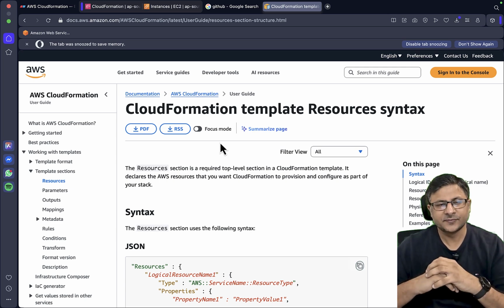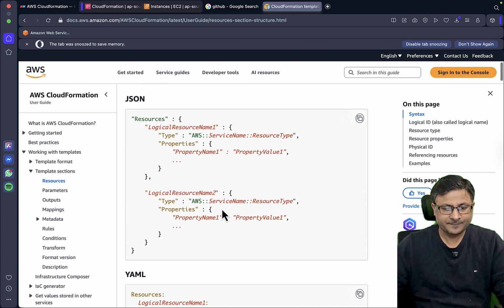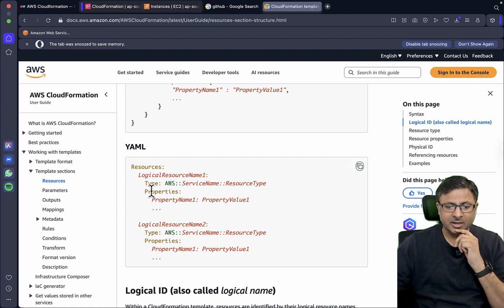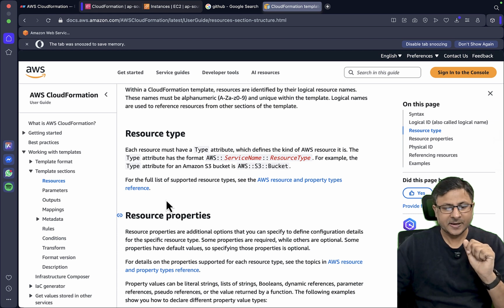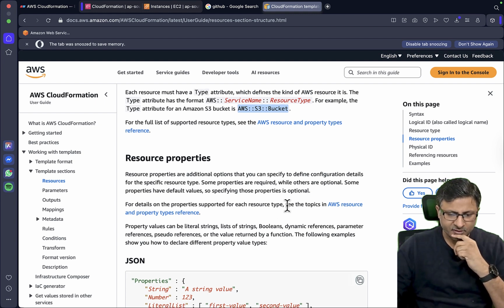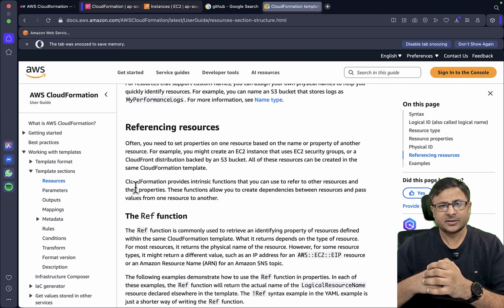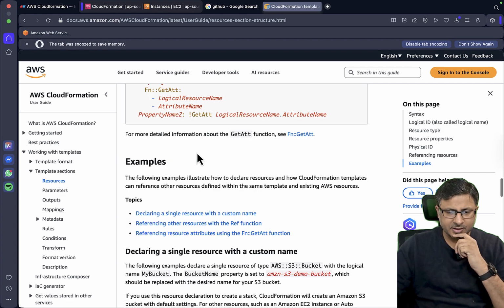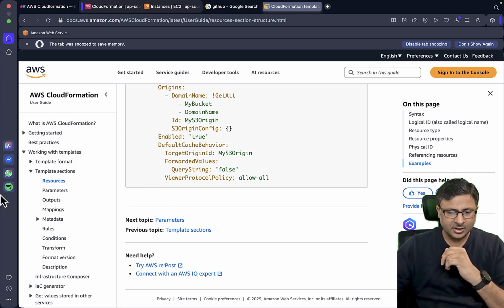AWS Devops Series | Free Learning | Cloudformation Resources | Lecture 6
🚀 New Video: AWS CloudFormation – Resources Section, Ref & GetAtt Explained!

In this video, we dive deep into the Resources section of AWS CloudFormation — the heart of every CloudFormation template. Learn how to define and manage AWS resources efficiently using YAML/JSON.

🎯 What You’ll Learn:

Resources section syntax (YAML & JSON)

Logical resource names & supported resource types

Required vs optional resource properties

Physical IDs vs Logical IDs

Referencing resources using !Ref and !GetAtt

How to pass values between resources within a template

Best practices for naming & managing dependencies

📌 This video helps you master how AWS CloudFormation provisions resources and how you can build powerful templates with proper inter-resource references and dynamic attributes.